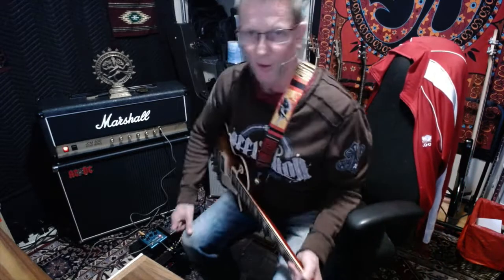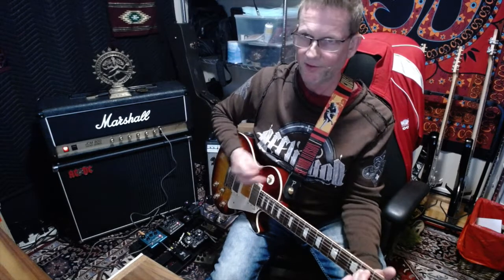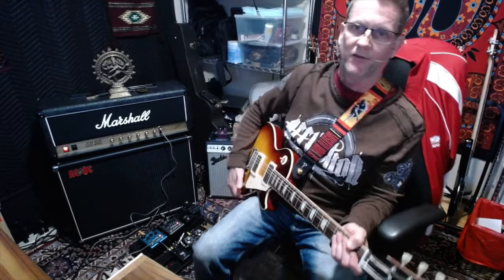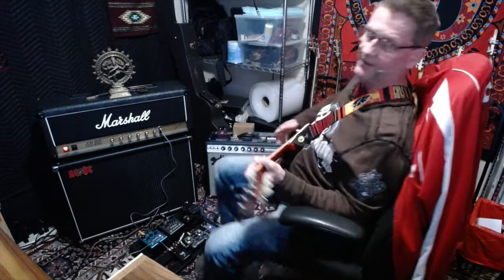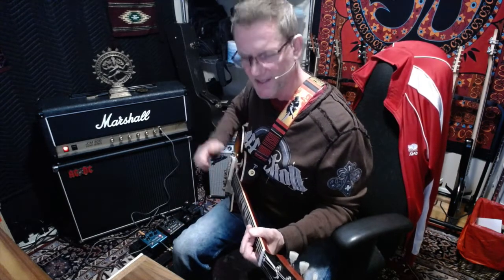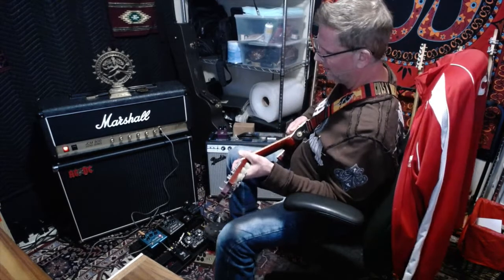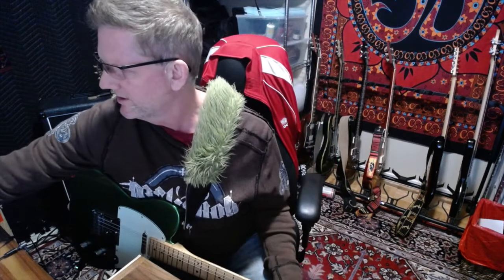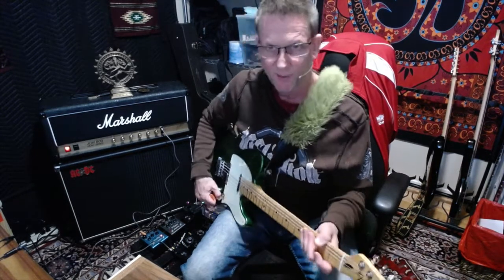JCM800 2203 100 Watt Reissue Demo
Modern resissue of the famous 100 watt amp that created the era of hair metal and heavy metal as we know it.   Had some challenges with feedback with my single coil pickups but oh well.  Was also mentally exhausted from work and it shows in my numerous mental farts.